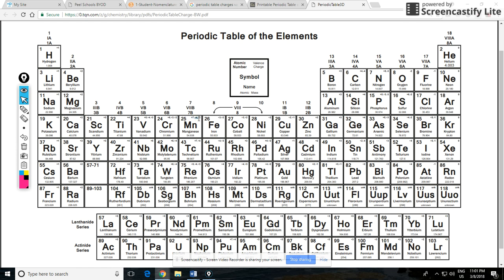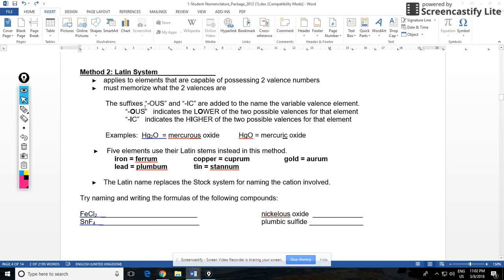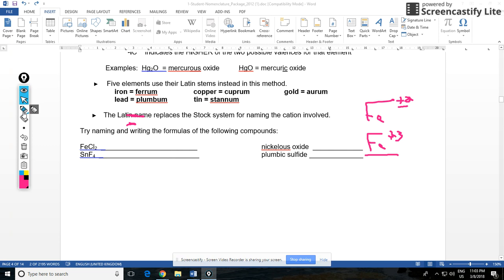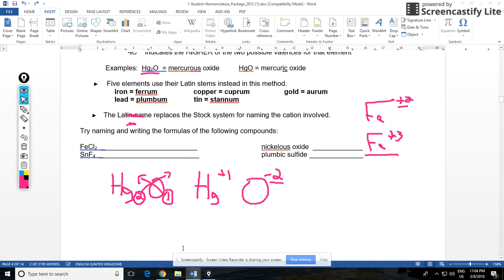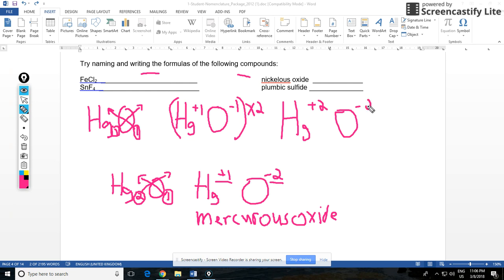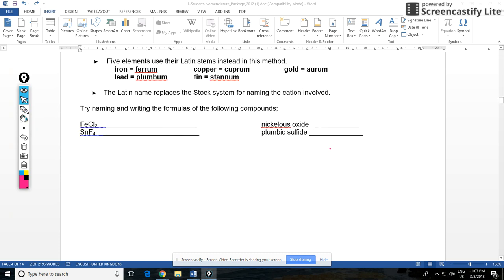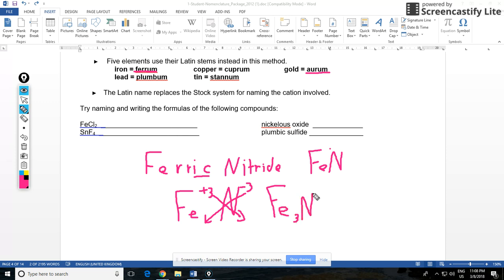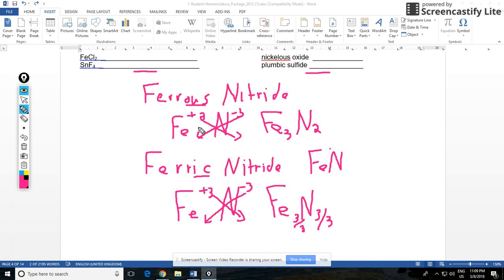Mar 8, 2018 11:11 PM